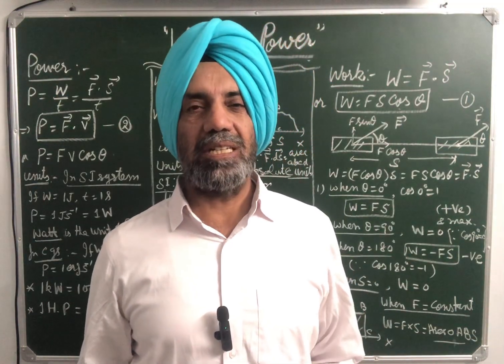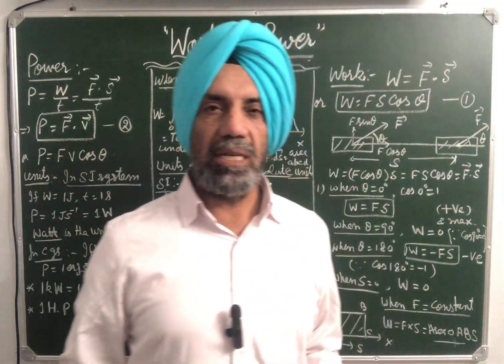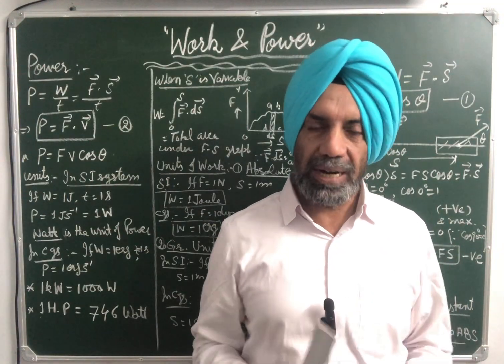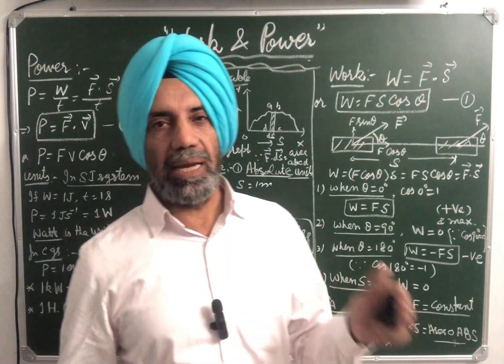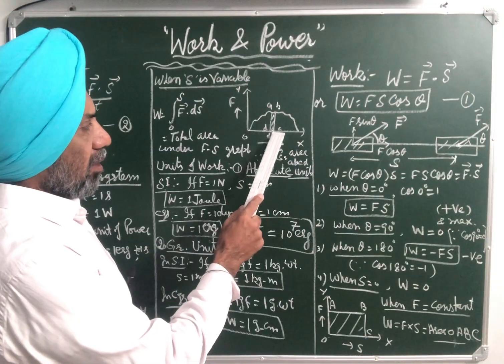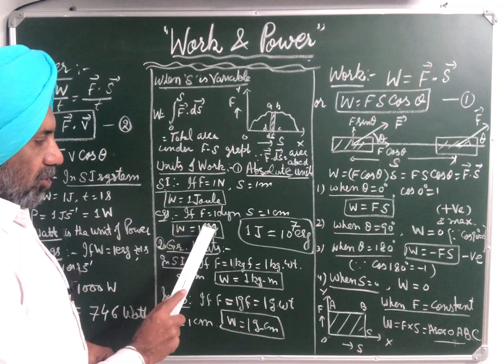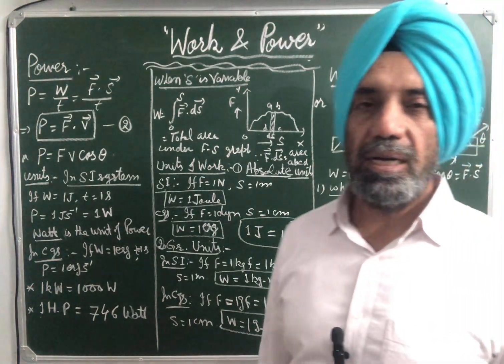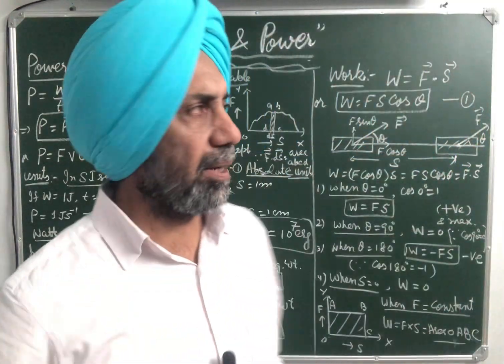WORK,POWER & THEIR UNITS: PROF.ROMANA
Work ,Power & Their Units .